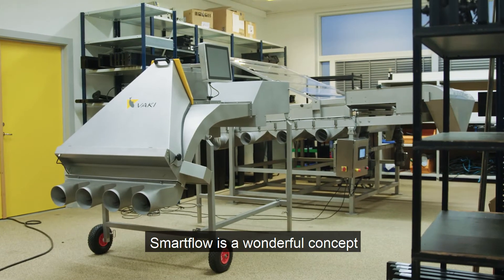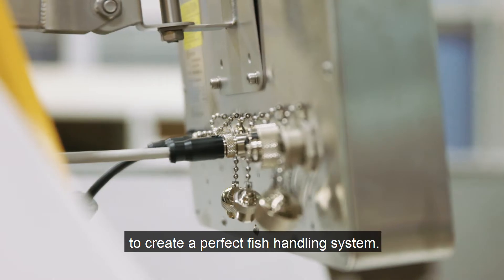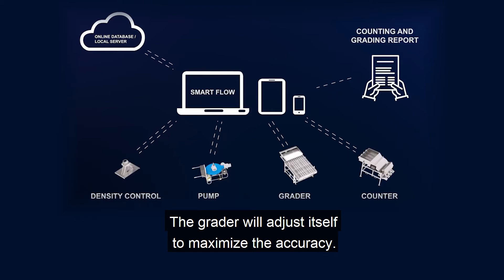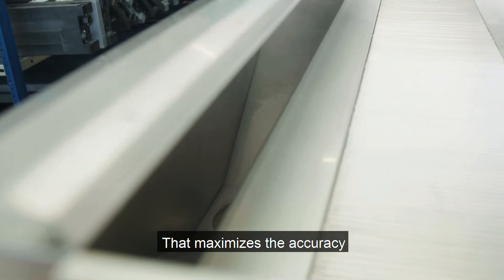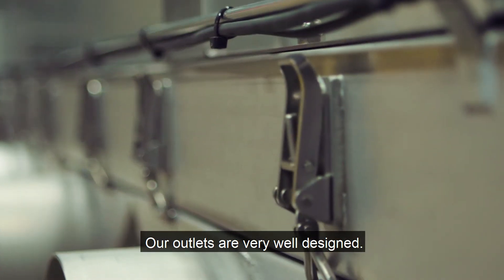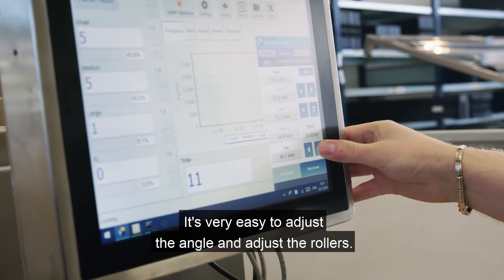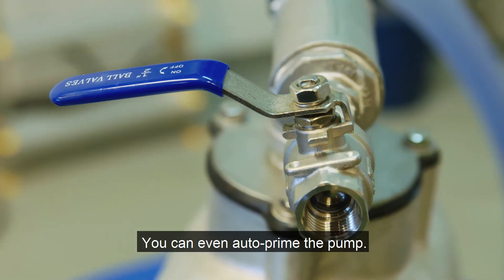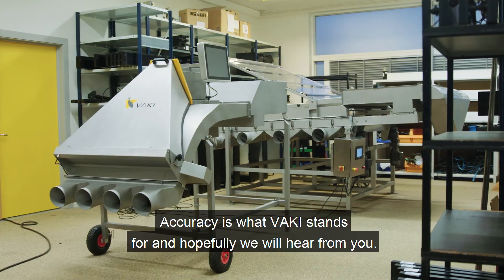VAKI Smartflow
The Smart Flow System enables the users to gather and store information about all measured fish for easy comparisons of size and number. This facilitates the optimization of every operation as VAKI devices can be controlled and fine-tuned using Smart Flow in order to achieve high levels of efficiency and accuracy.